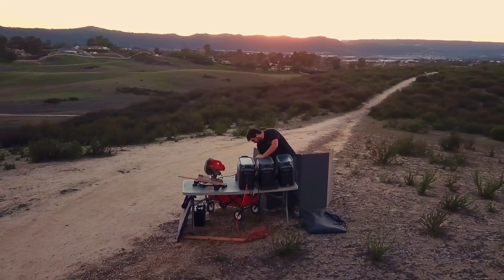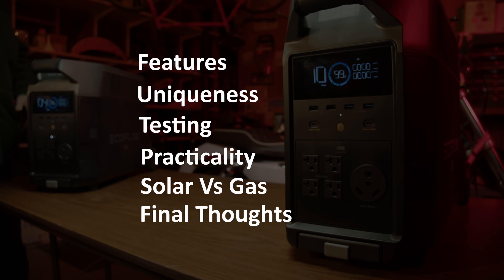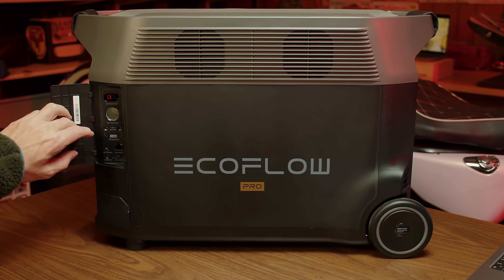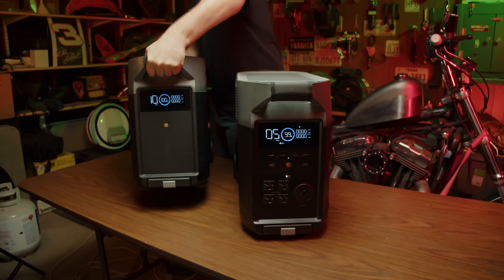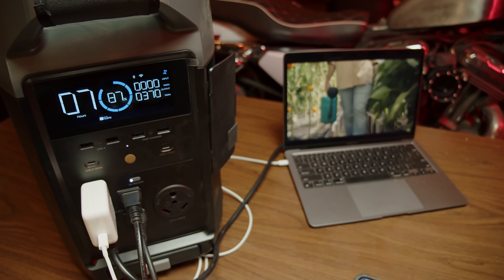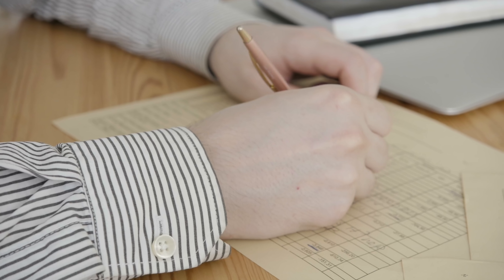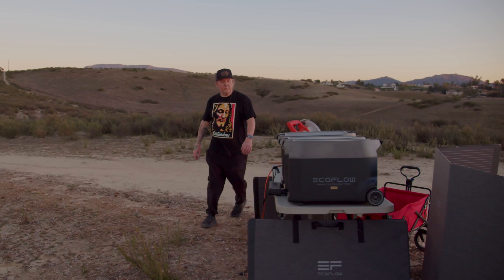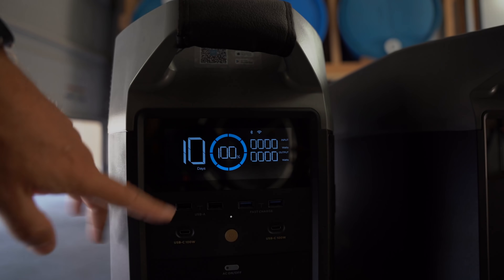When the Grid Goes Down: Powering Your Home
In this video, we'll take a look at the Ecoflow Delta Pro: a unique device that can power your whole home, is mobile, and expandable.  You can pick up the Ecoflow delta pro